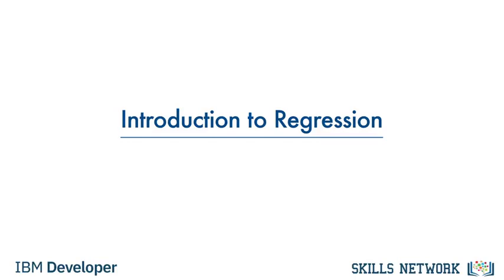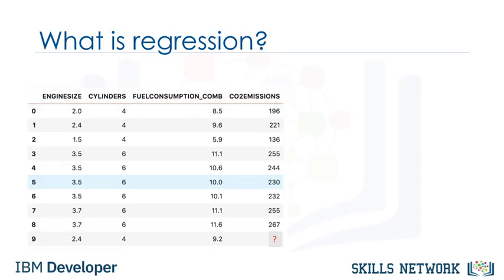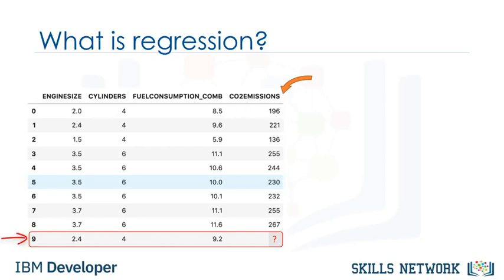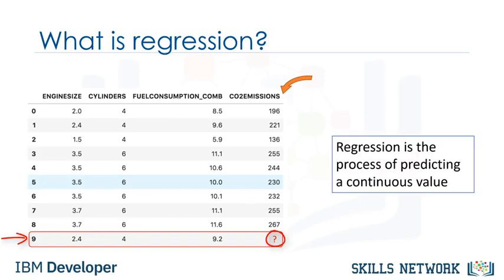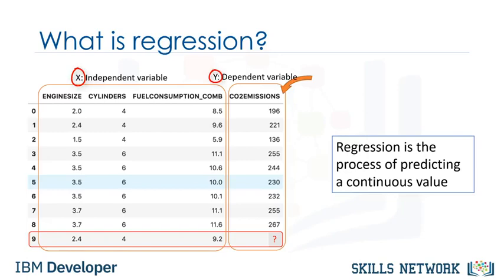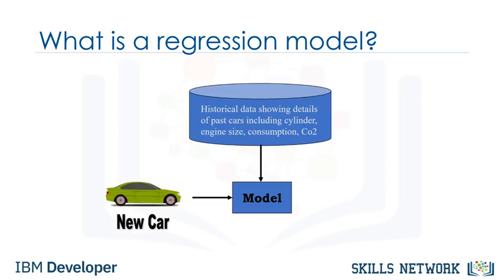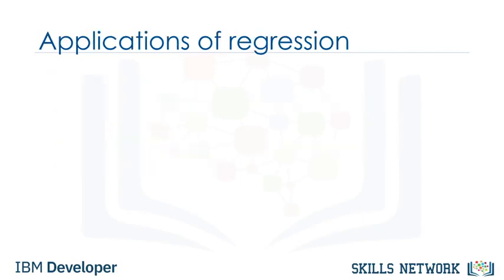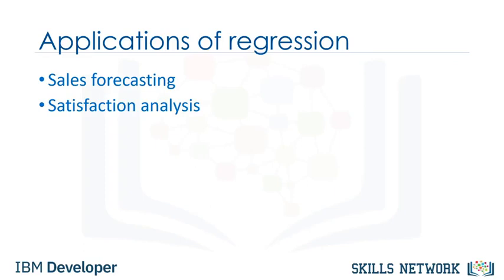index 2022 01 24T230329 895